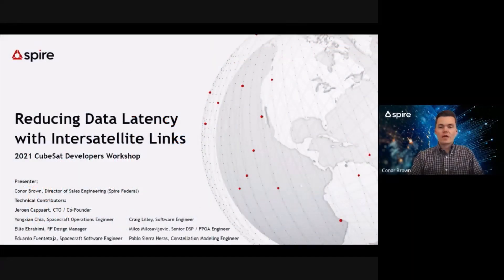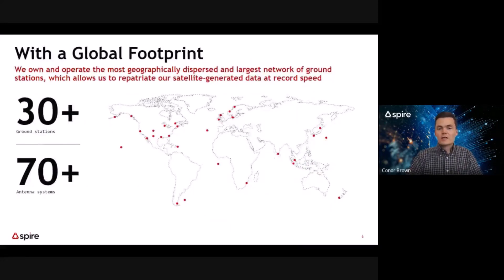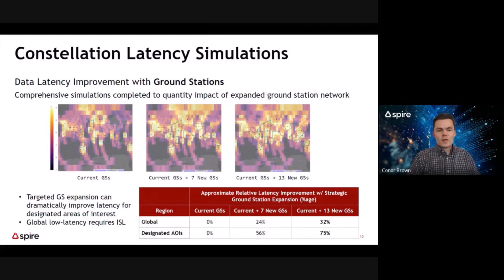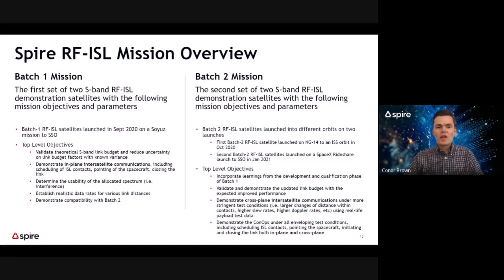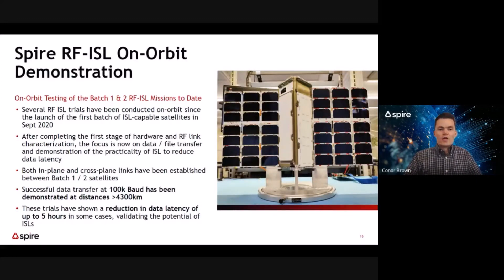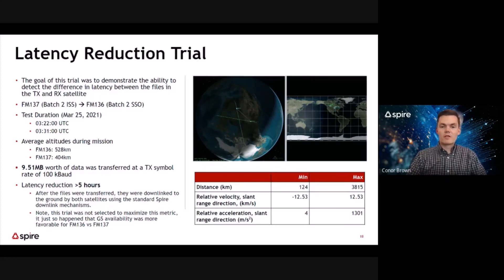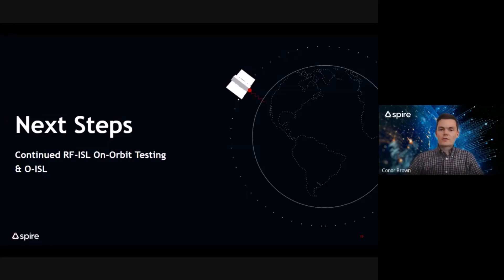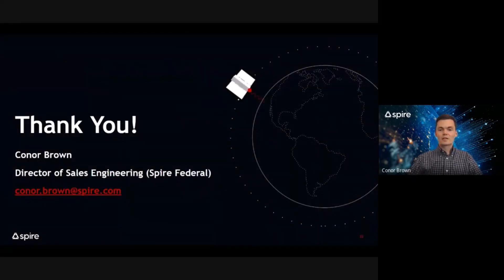Using Intersatellite Links to Reduce Data Latency Collected by the Spire Constellation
Conor Brown | Spire Global

Presented for the 2021 CubeSat Developers Workshop | Constellations track